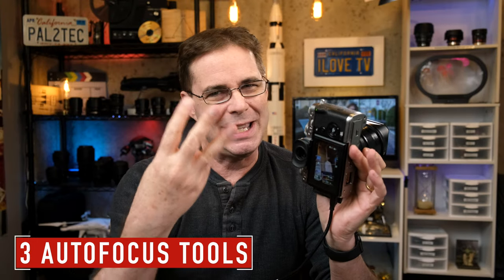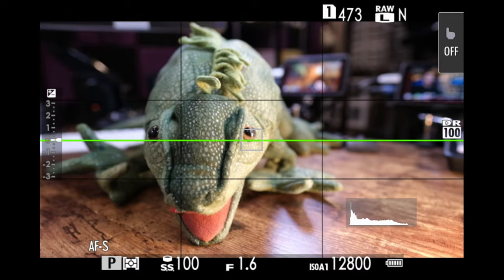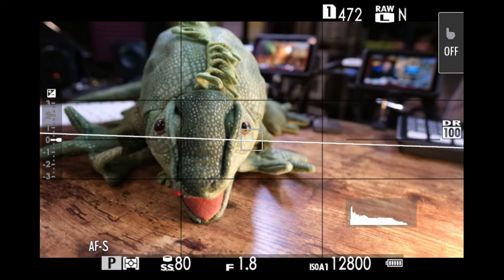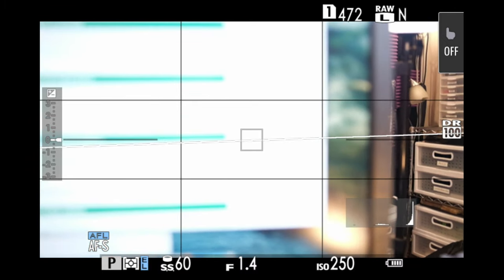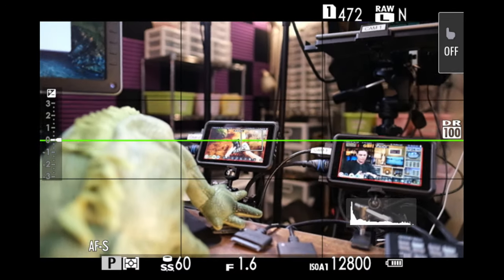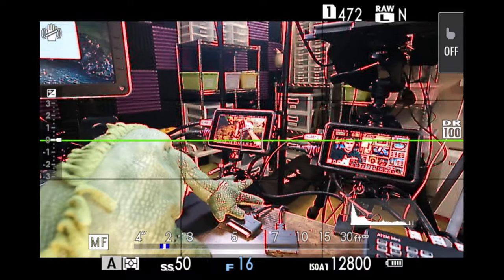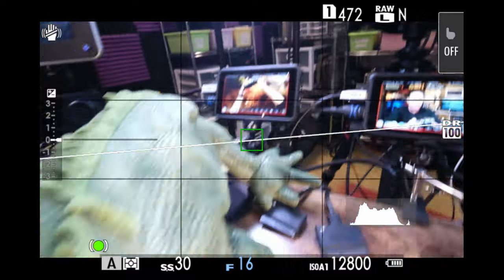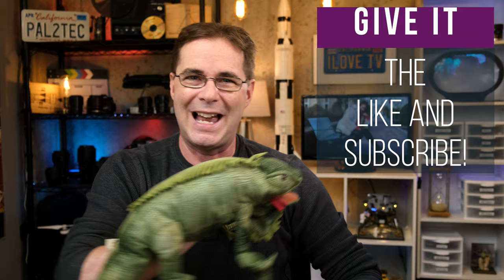Easier Fujifilm Autofocus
Fujifilm menu autofocus settings can make using the camera's autofocus (on the XT4, XT3, XT2, and other Fuji cameras) easier to use and manage. The most important autofocus setting I think is the AF-ON. If you've not yet tried that out for Back Button Focus, give it a go and see if it helps to improve your photography.

📔 Table of Contents
0:00 Opening
0:46 AF LOCK
2:56 AE/AF LOCK
4:12 AF-ON
5:30 AF-ON With Manual and Autofocus (Back Button Focus)
6:35 Set Up Back Button Focus with AF-C
7:48 Disable Shutter Autofocus
8:29 Closing

🧰  Discounts on Services and Tools

📺  See These Videos!

1.
2.

PRODUCT REVIEW OR TO SEND SOMETHING:
pal2tech
1227 North Peachtree Parkway 165
Peachtree City, GA 30269
United States